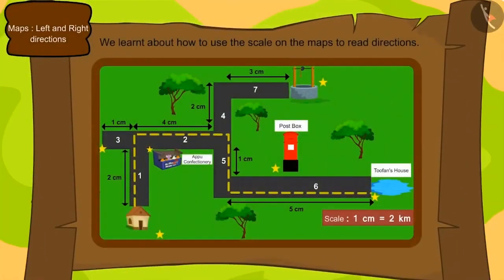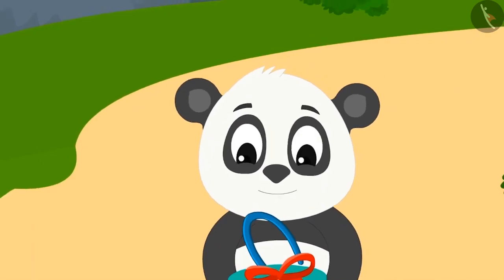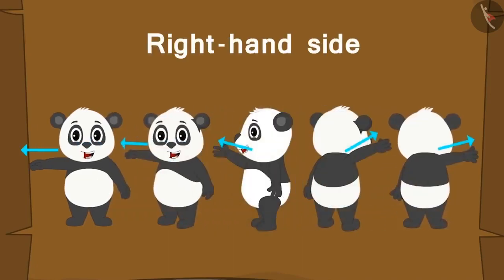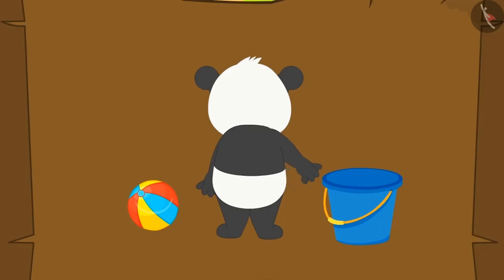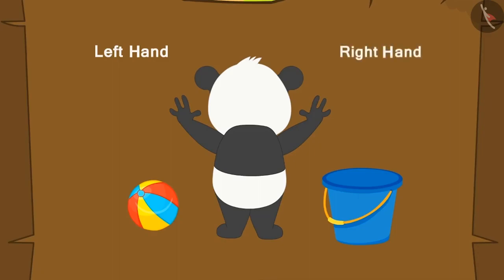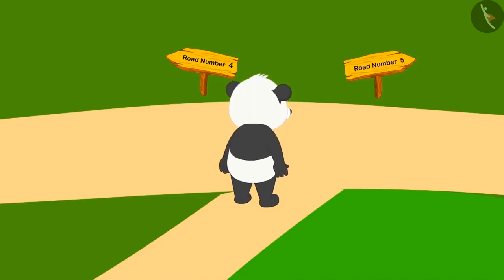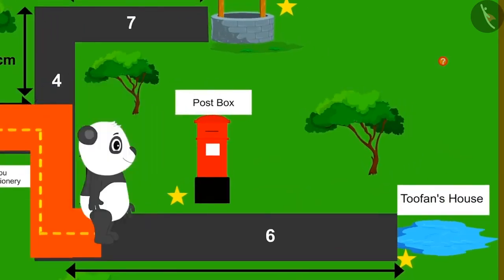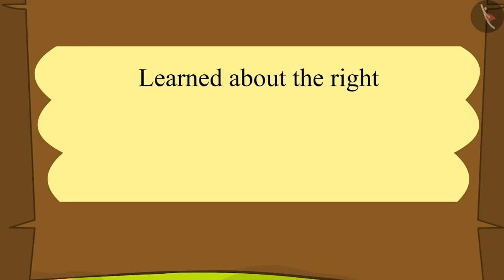Use of scales in maps | Part 2/3 | English | Class 5